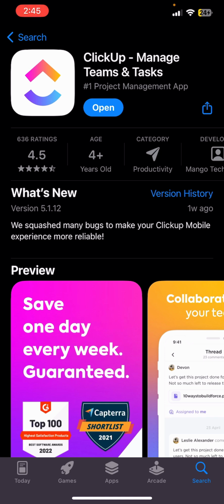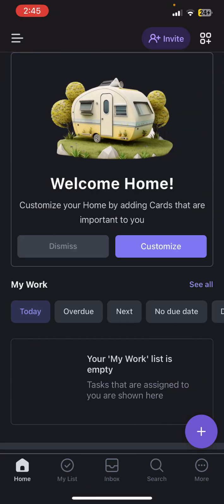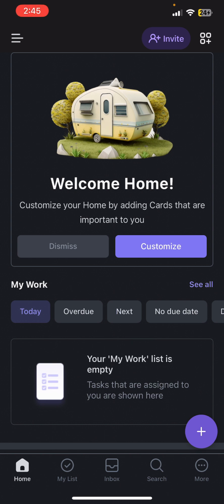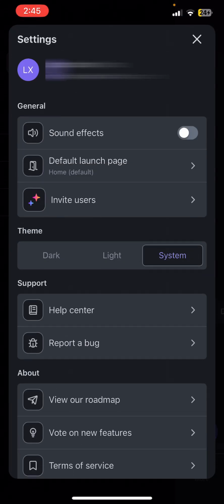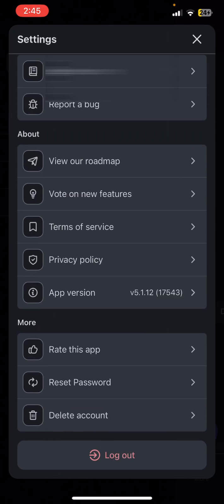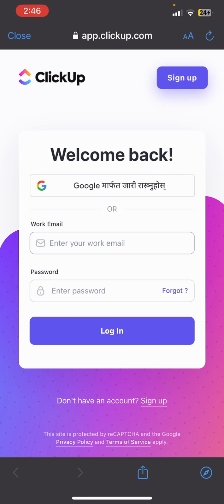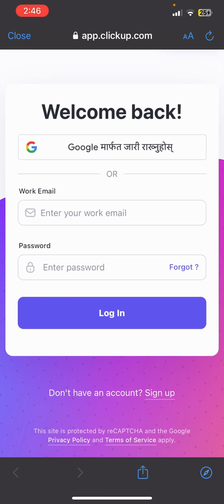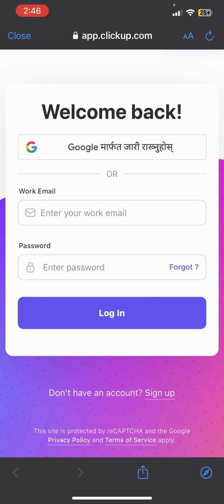How to Delete ClickUp Account 2024?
Take control of your data by learning how to delete your ClickUp account! In our comprehensive guide, 'How to Delete ClickUp Account,' we'll walk you through the steps to permanently remove your account. With clear instructions and expert tips, you'll be able to ensure your data is securely deleted. Whether you're switching platforms or no longer need the service, this guide is for you. Join us as we demonstrate the process and provide valuable insights. Don't miss out – start the process to delete your ClickUp account today!